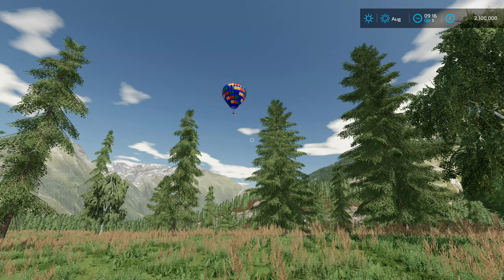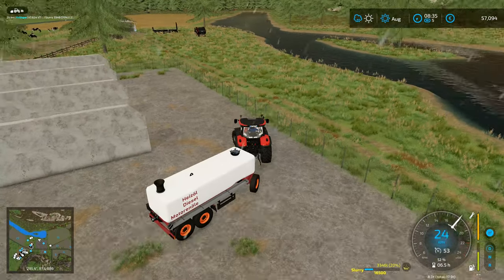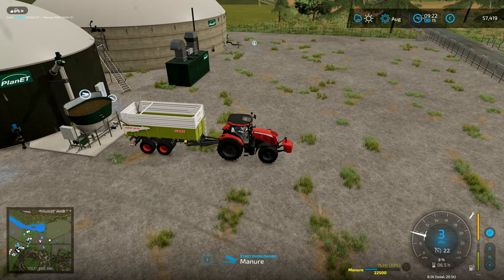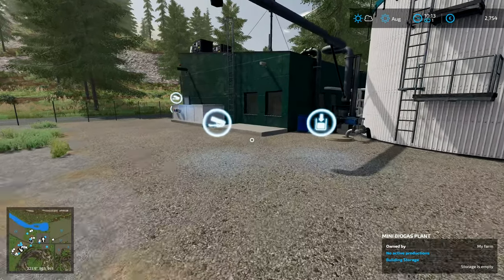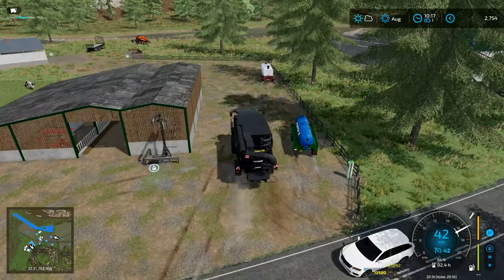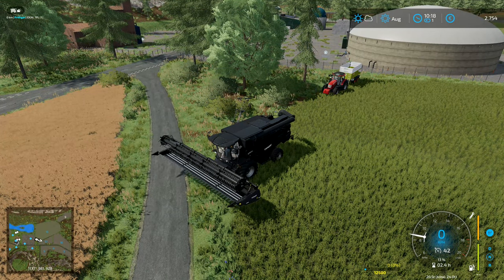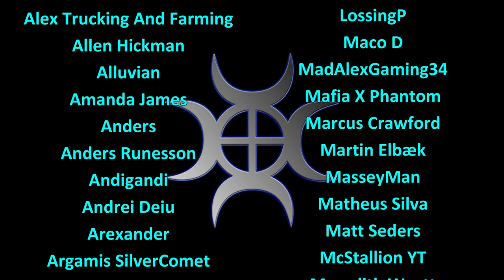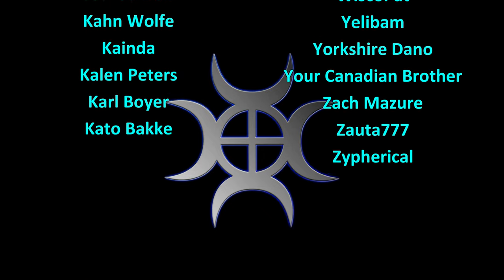Let's Play FS22, Farmville #47: Mini BGA!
Farmville! We're actually going to play Farmville on the channel. well... a map called Farmville at least. But it looks like it'll be a lot of fun! This is intended to be a mostly realistic series

There is another BGA plant that we can add to the monster we already own, this should help keep everything being processed instead of piling up!